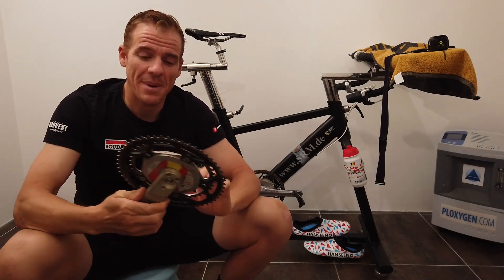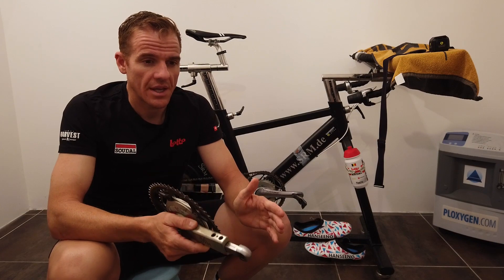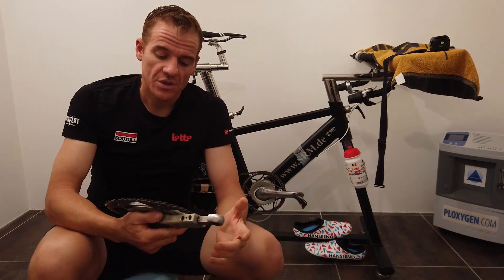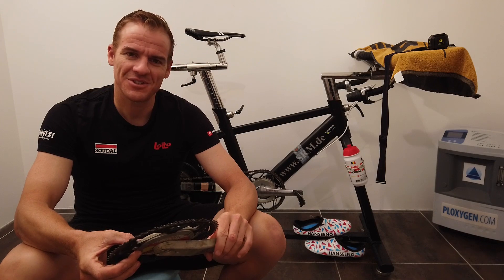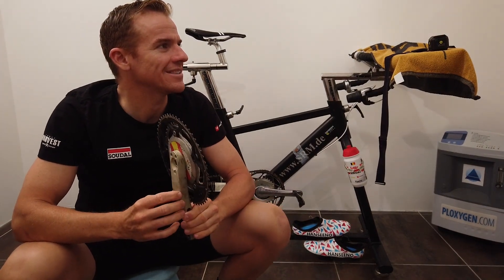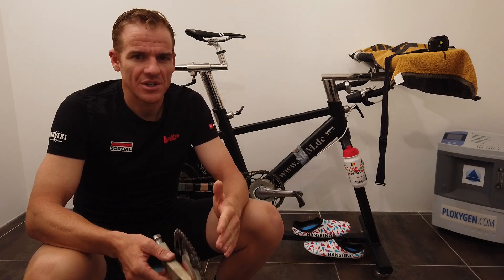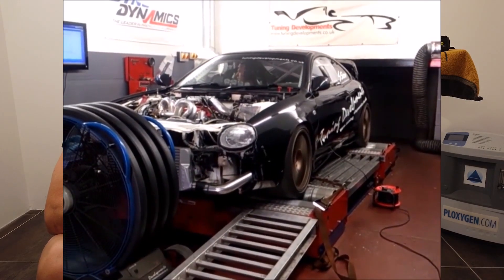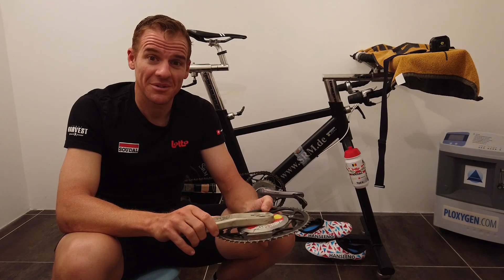What is a power meter? and what are Watts?..... The SRM.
This Vlog is about SRM, the ultimate power meter on the market. The first one ever to be produced. How a power meter works and what are watts?